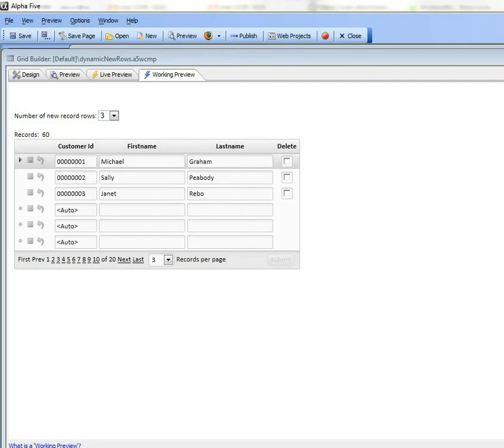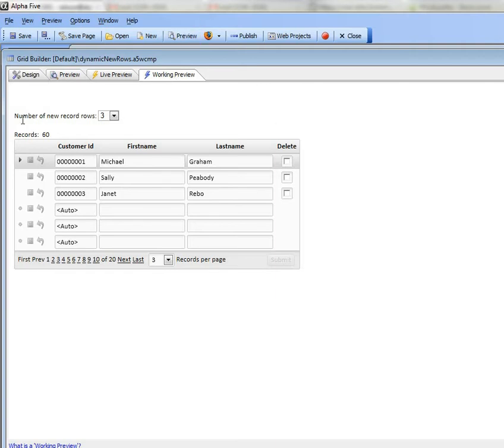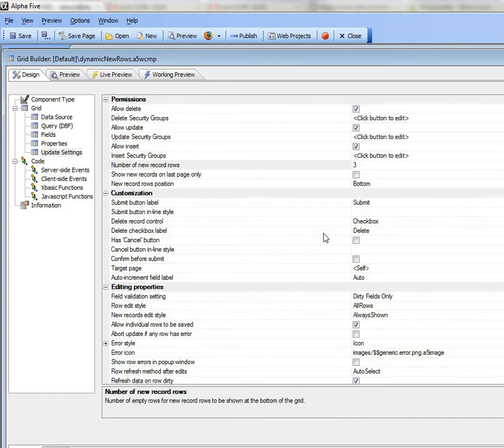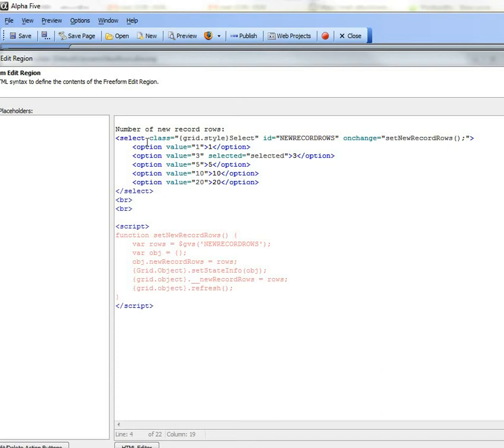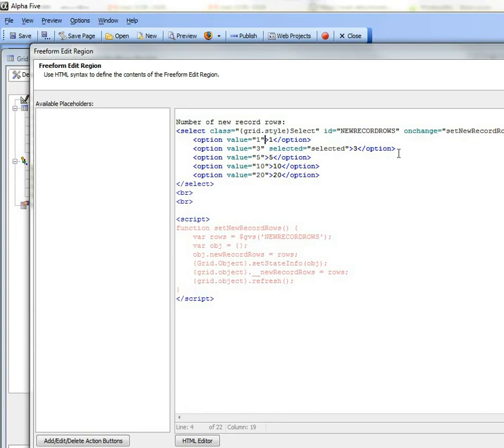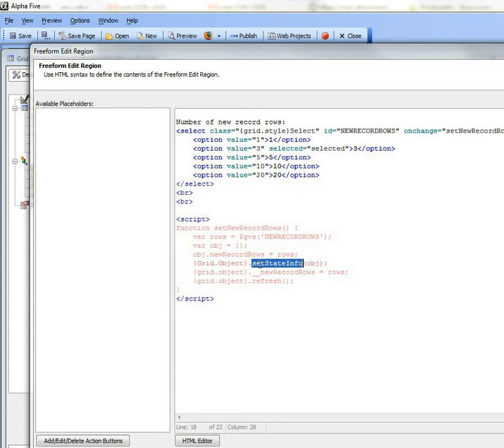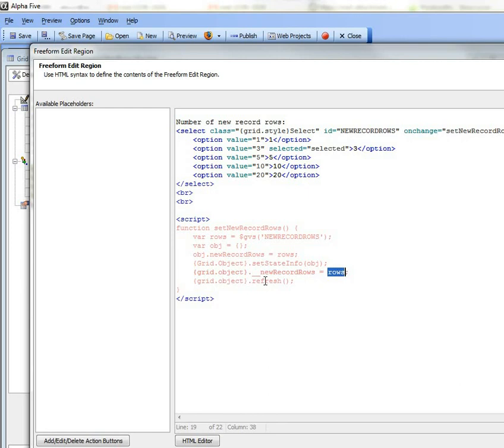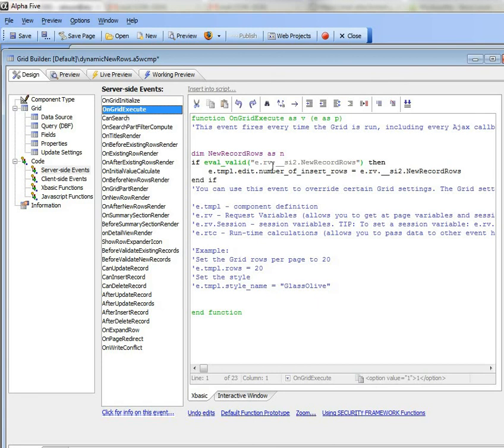V11 Changing the Number of New Record Rows Shown in a Grid at Run-Time - Part 1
M16 Setting Number of New Rows Dynamically Part1

In an updatable Grid, the number of new record rows shown is a property that is set at design-time. In some applications, you might want to expose a property to the user to set this value at Run-time. These videos show how you can do this.